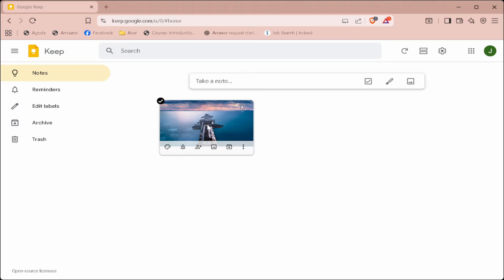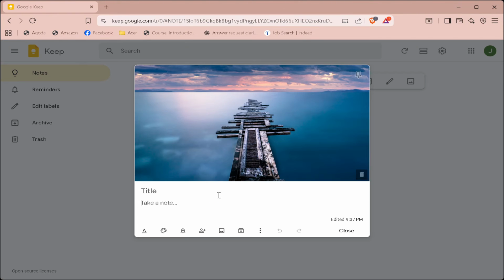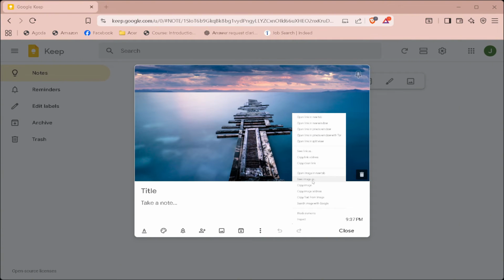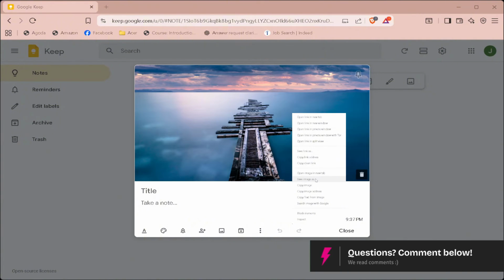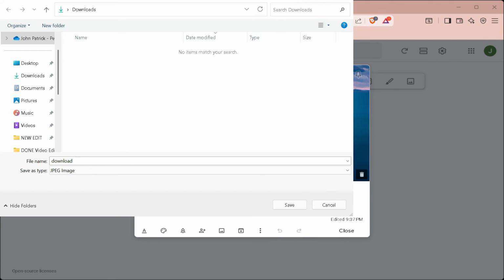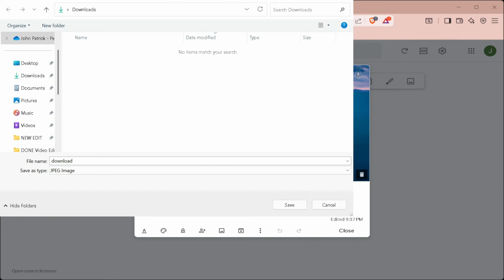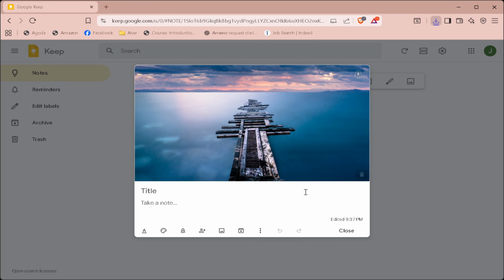How to DOWNLOAD IMAGE from Google Keep (Step by Step)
See how to download an image from Google Keep to your device for use elsewhere. Please consider liking the video and letting us know if you have any comments, ideas or questions, we really appreciate any feedback! We have plenty of other tutorials on our channel so come and see if we can help you with anything else :)